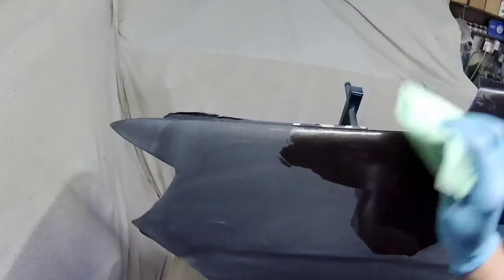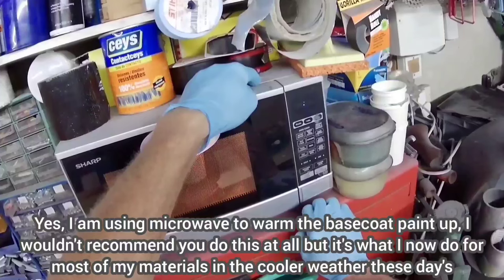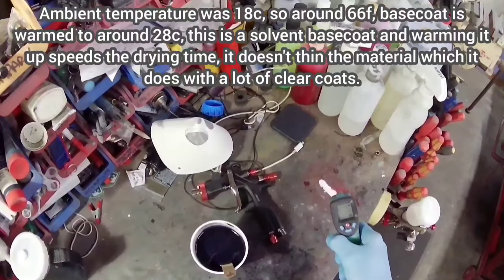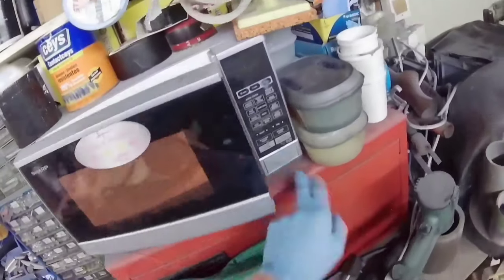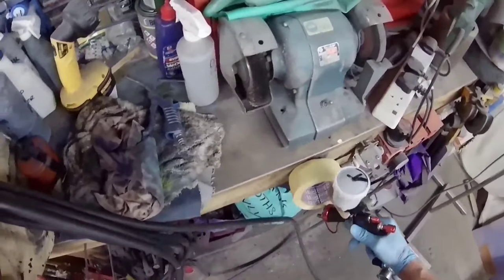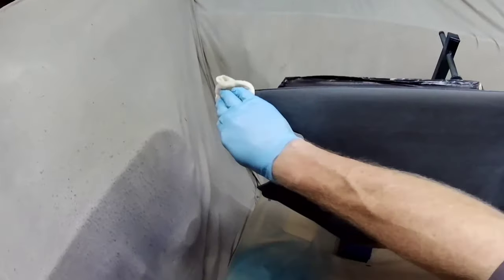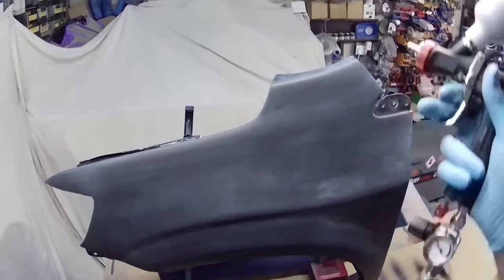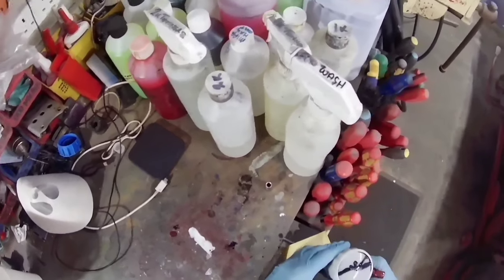Aeropro R500 v A610 LVLP Spray Guns, Great Value Chinese Spray Guns [Rongpeng]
or there Ebay Shop